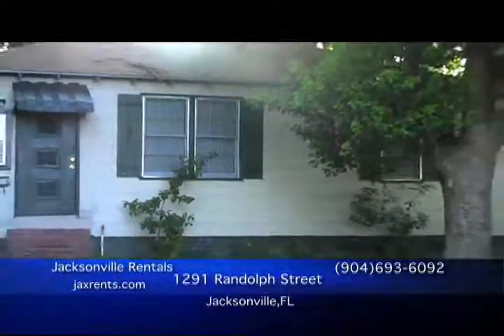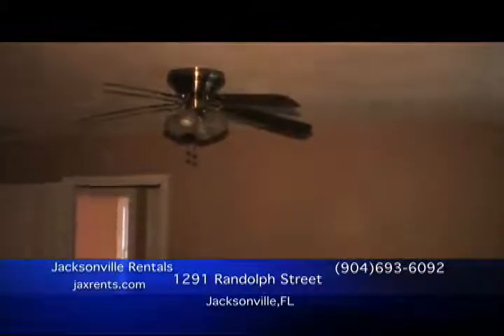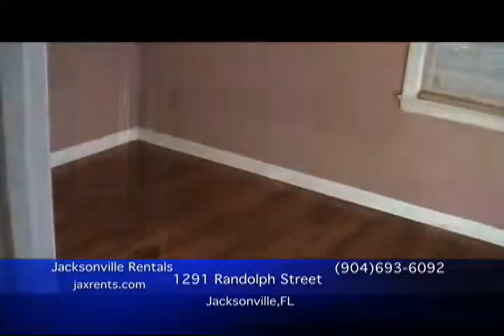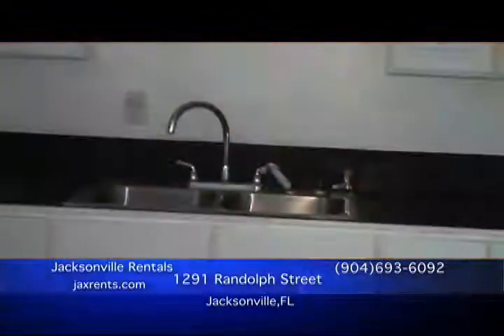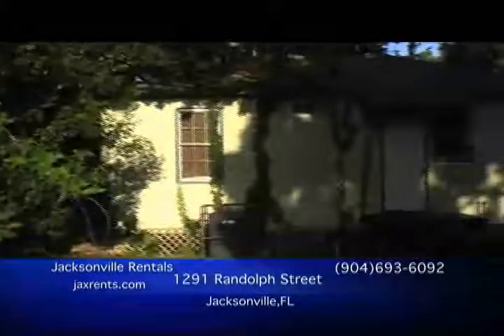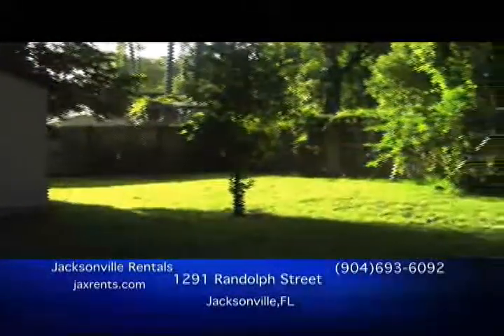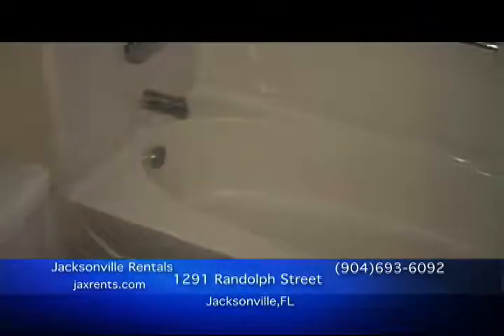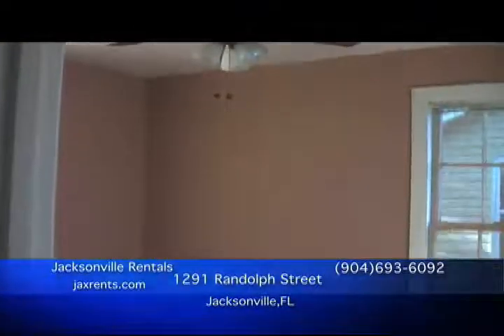Real Estate Video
Virtual Video Tour for Real Estate Agents produced by Take One Productions